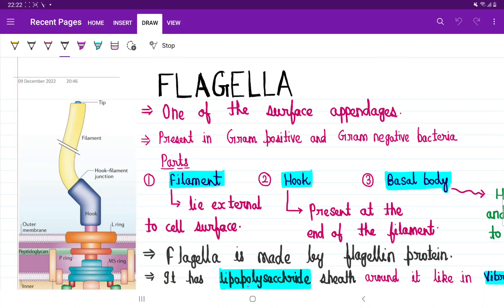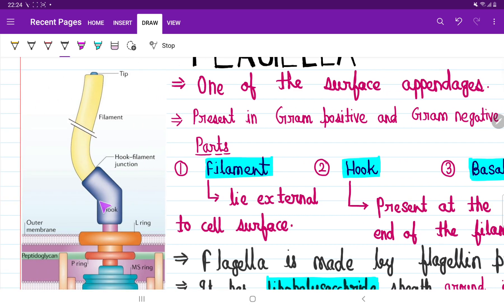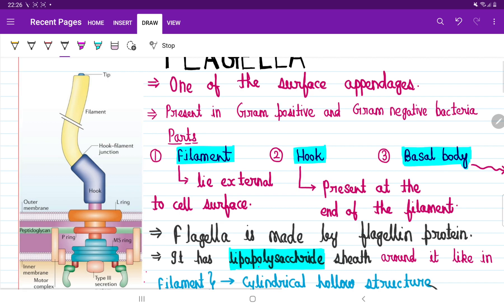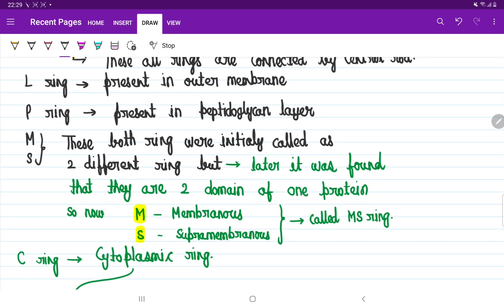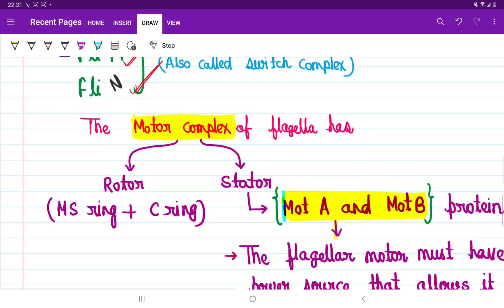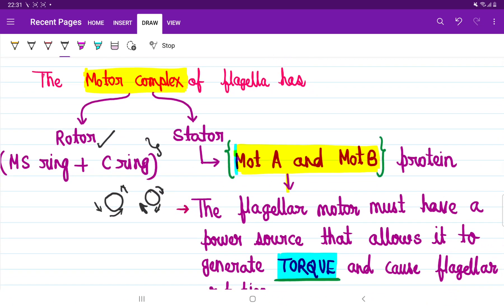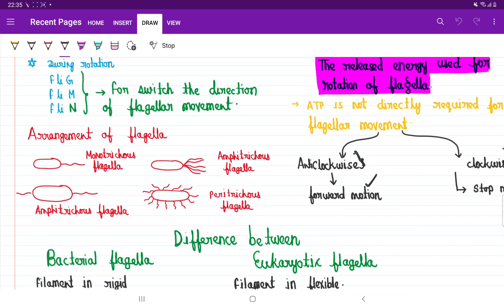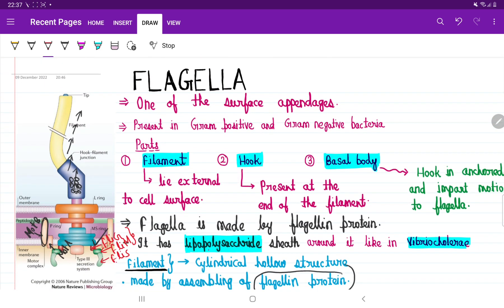Flagella structure and function l Mechanism of action of flagella l Flagella structure in Bacteria l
This video explain structure and function of flagella